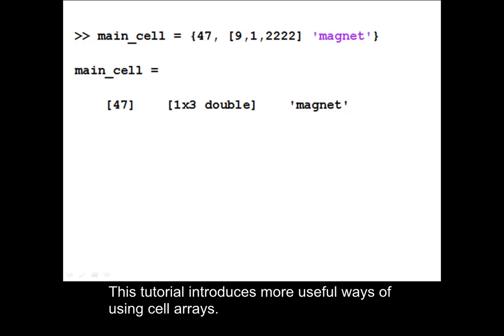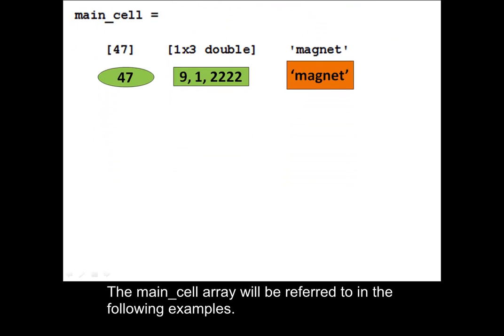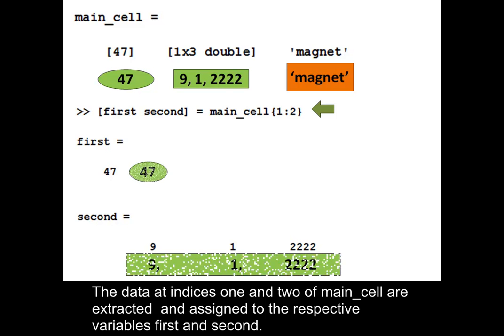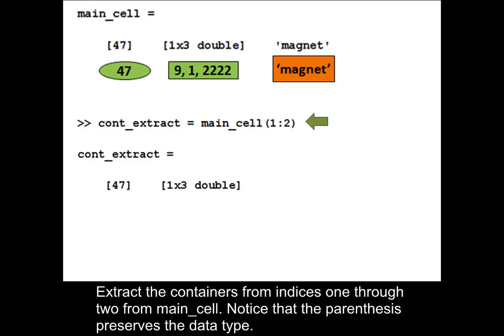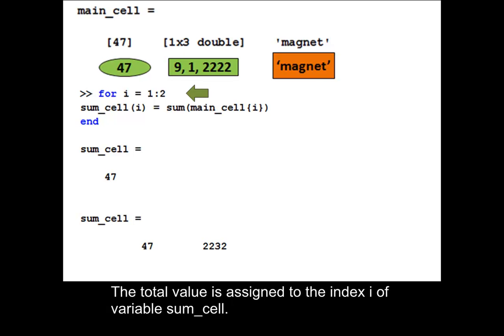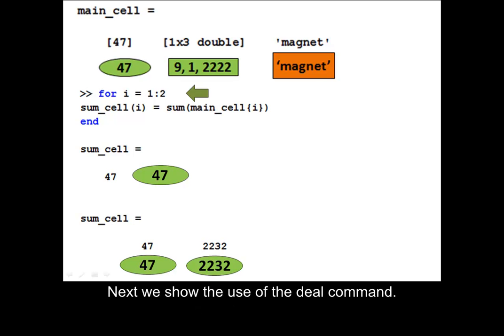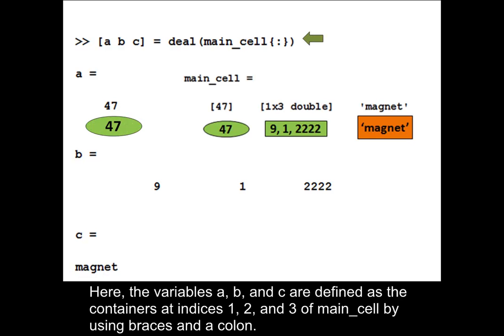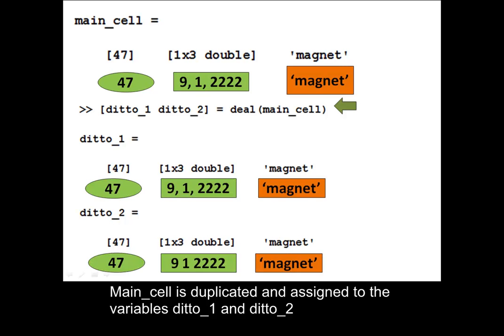Examples using cell arrays in MATLAB